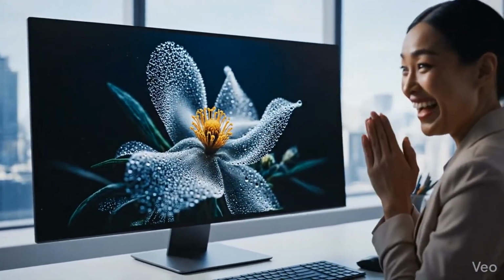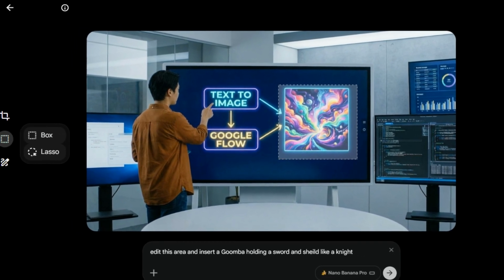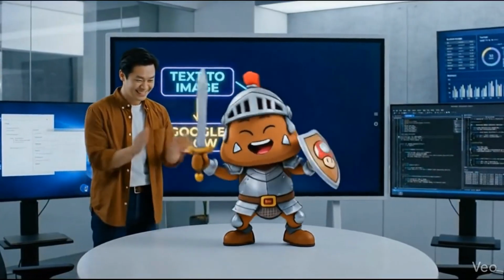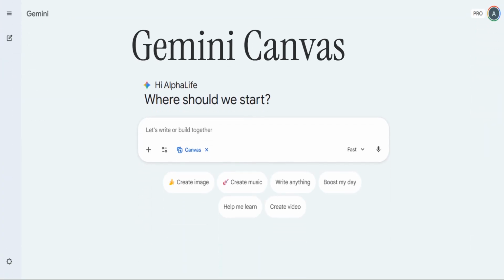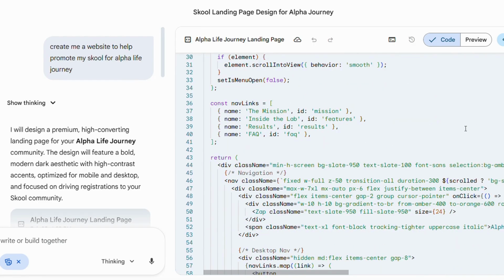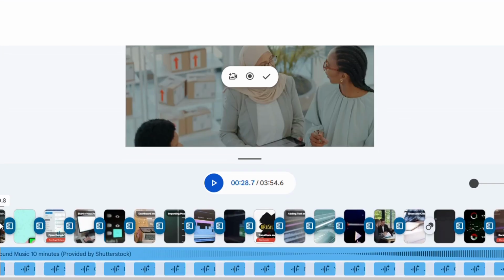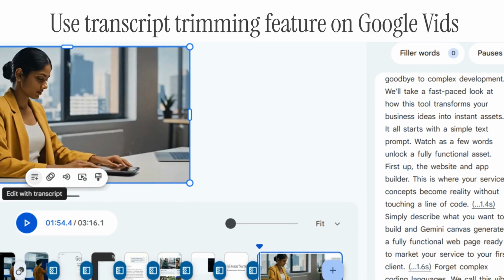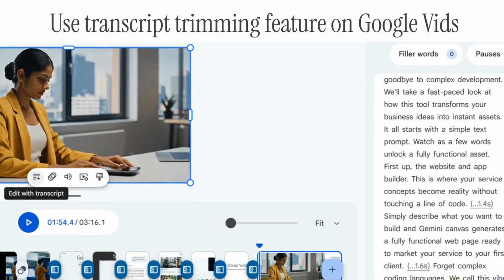Master the Google AI Trio. Flow, Canvas, & Vids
Master the Google AI Trio.
Google Flow, Gemini Canvas, & Google Vids

Google Flow

Helps with photo and video generation and editing. We will discuss Photo generation and editing.
Google Flow update that allows you to do selective photo editing.
Use google flow to generate up to four images at a time with one prompt using nano banana pro or nano banana 2.

Gemini Canvas

There are tons of use cases but just listing a few below.
You are able to build websites with a simple prompt.
Can build apps
Create info graphs
Can also use it to help draft messages or emails.
Gemini Canvas allows you to edit content in the content window unlike when using standard Gemini Chat.

Google Vids

Has a storyboard feature that uses ai to help you make a whole video in one shot prompt. You can then edit the video draft before finalizing the video creation.
You can even edit after the video is created also.
They also release a new feature where you can see the text transcript of the video and edited the text video to automatically delete the video seen by deleting the text.

Google vids is available on any paid Google account plan.
Currently not available with free Google accounts.